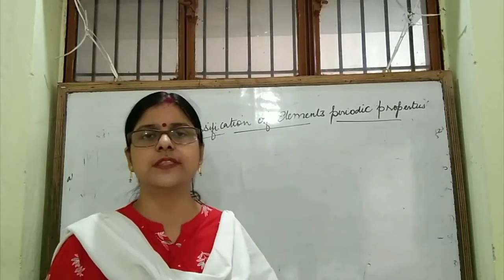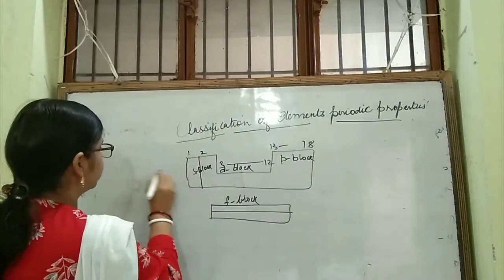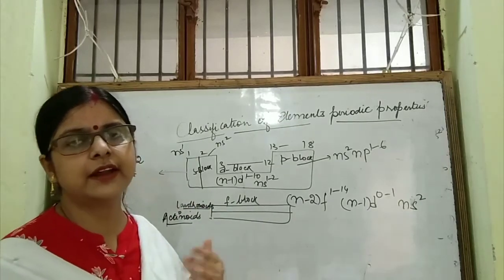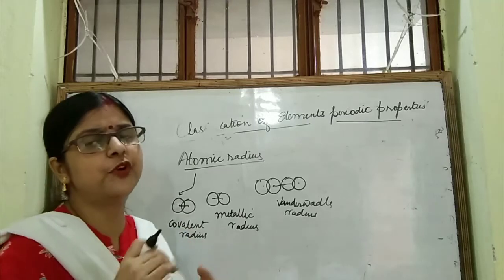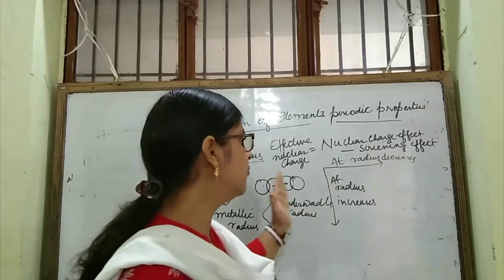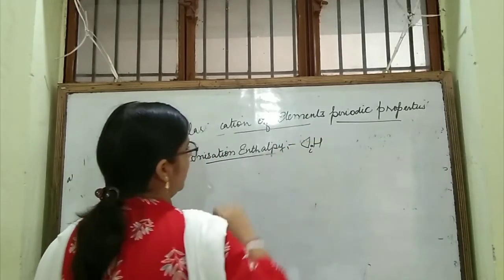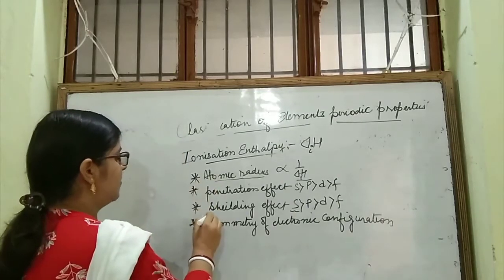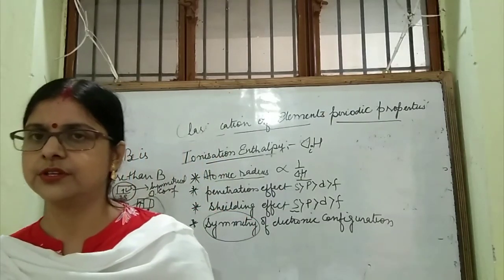Class XI chemistry chapter 3 episode 1 by Shaswati Mukherjee